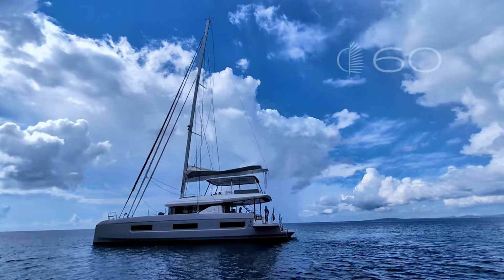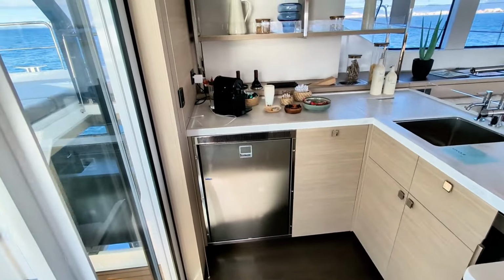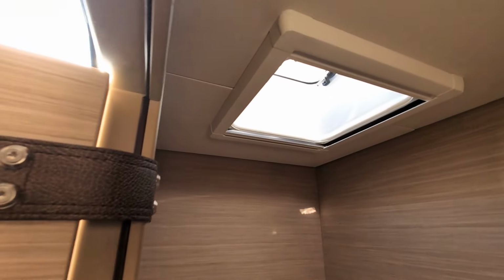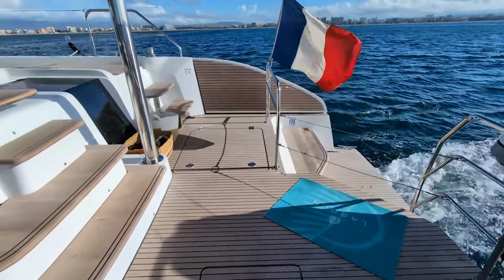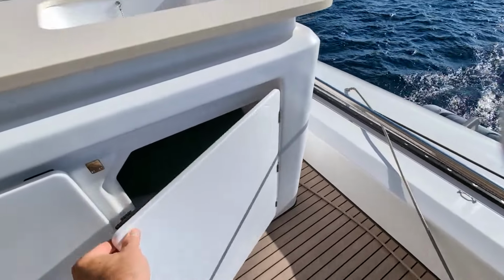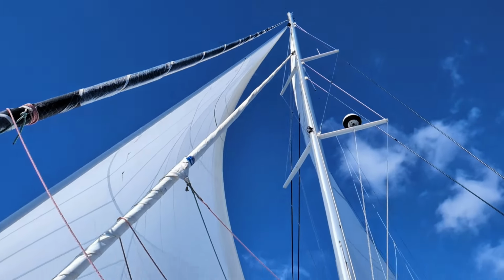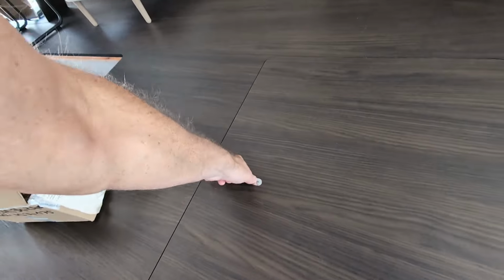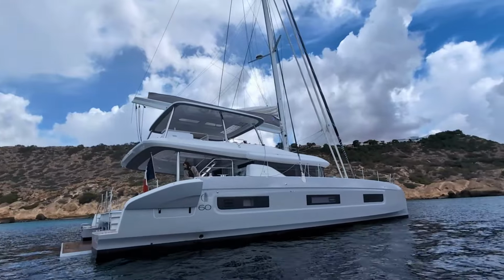Lagoon 60 Test Sail & Boat Tour in Mallorca - Luxury Sailing Catamaran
Join us in the Bay of Palma de Mallorca in Spain on a test sail and boat tour of the Lagoon 60.
Designed by VPLP, the 60 replaces their bestselling 620 and bridges the gap between the 55 and the Sixty 5. This yacht shares plenty of design characteristics with the 55 and its smaller sister the 51 with flavours of the luxurious Sixty 5 in the interior.
This is their "Sailing your Dreams" philosophy: luxurious, comfortable and safe yachting with inviting living spaces.